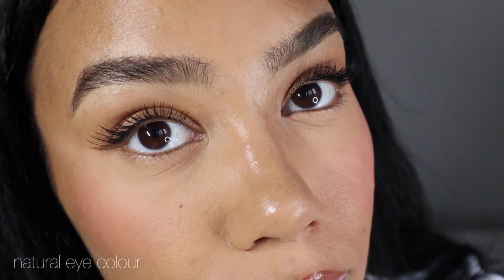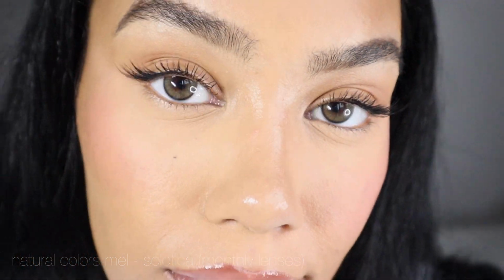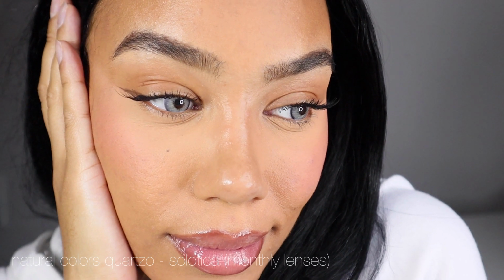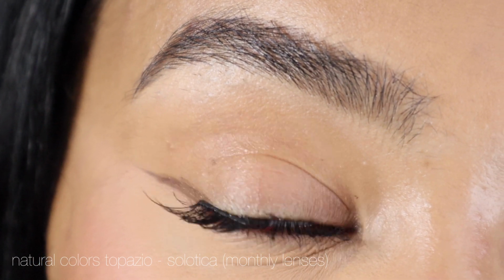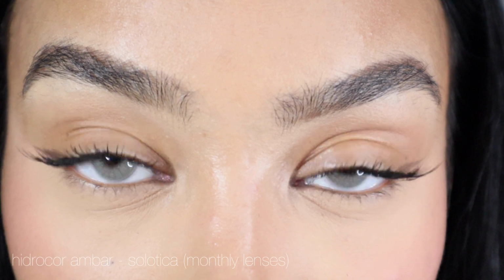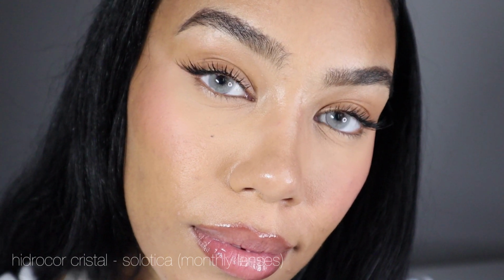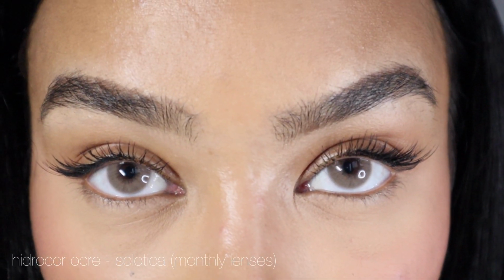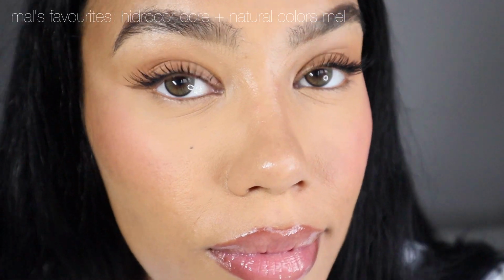SOLOTICA'S BEST-SELLING CONTACTS! | TOP RATED MONTHLY LENSES (Try-On, Review + Discount Code)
Discount code 'Malrie' to save 10% your Solotica purchase!

Hi friends! In today's video I'm trying out solotica's best-selling contact lenses from their monthly collection. Tested the shades: Natural colors Mel, Natural Colors Quartzo, Natural Colors Topazio, Hidrocor Ambar, Hidrocor Cristal and Hidrocor Ocre. Which color was your fav? Be sure to let me know down in the comment section because I have some opinions too.

0:00
1:31 Natural Eye Color
2:15 Natural Colors Mel
3:36 Natural Colors Quartzo
4:59 Natural Colors Topazio
6:48 Hidrocor Ambar
8:09 Hidrocor Cristal
9:45 Hidrocor Ocre

Lenses at the beginning of the video are from Moody: Discount Code: 'MalC20'

♡ BASIC INFO ABOUT ME ♡
Name: Malrie Casey
HEIGHT: 5’4
Age: 28
Location: Originally from Saskatchewan, currently residing in Toronto, ON
Camera used: Canon EOS M200